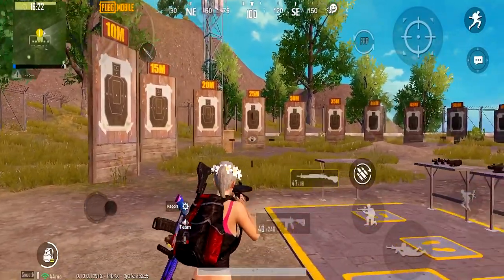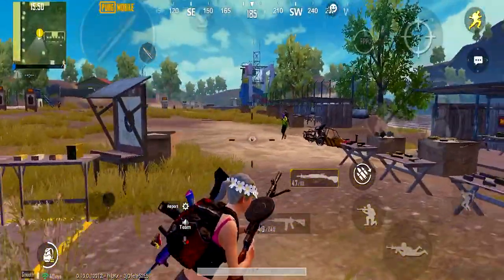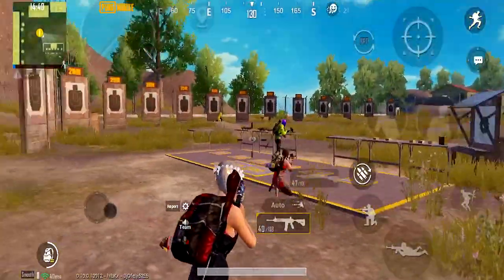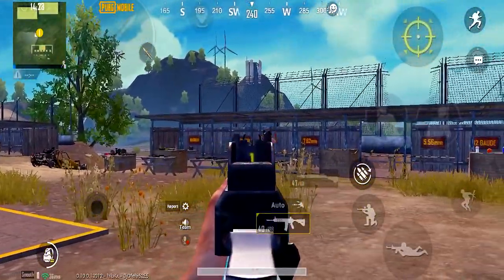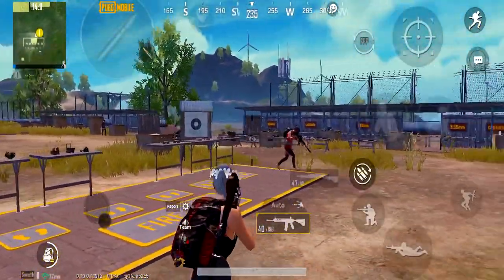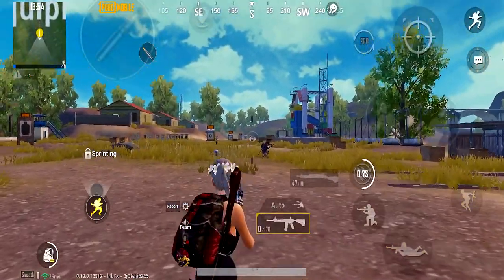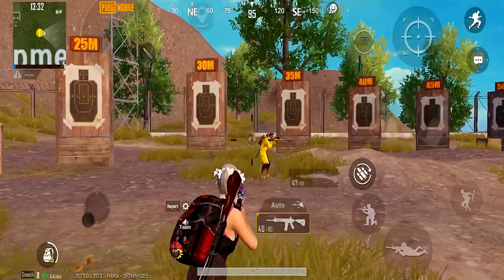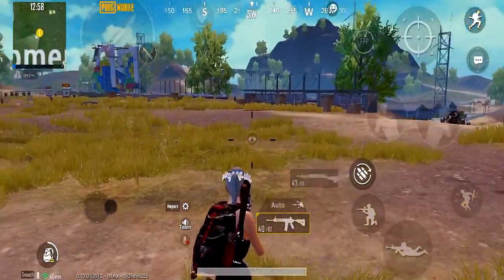PUBG Mobile l Tips & Tricks l Tamil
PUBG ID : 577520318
NAME : MORNINGSTAR
SQUAD : TAMILSQUAD

4 FINGER CLAW
DEVICE   : IPHONE 11 Pro
HEADPHONES  : HyperX Cloud Stinger Gaming
STREAMING : STREAMCHAMP( IOS)

CHAT RULES:
• Be polite and respectful
• Don’t post in ALL CAPS or use excessive emojis, letters or characters.
• Don’t discuss politics, religion, race, sex, violence, disturbing details about vehicle accidents, bodily functions, or anything like that. We try to be mindful of any children who may be watching.
• Everyone is entitled to their opinions. Do not start a fight because their view differs from yours.
• Don’t ask to become a moderator. It’s earned. If we’re interested in your assistance, we will contact you.
• Just be nice, it’s amazing what happens when we’re all nice to each other.

THINGS THAT WILL GET YOU BANNED:

• Inappropriate usernames
• Profanity
• Being intentionally disruptive, creating arguments or any other jerk-like behavior
• Constantly complaining about the speed of the truck or who I contract to drive for.